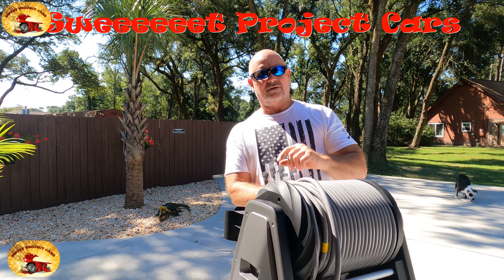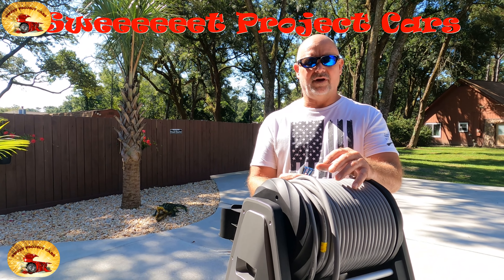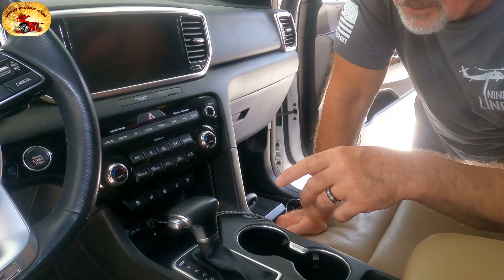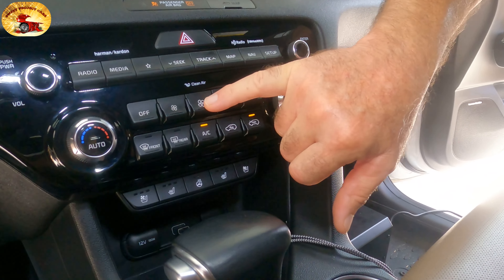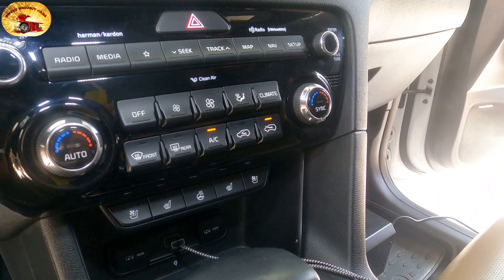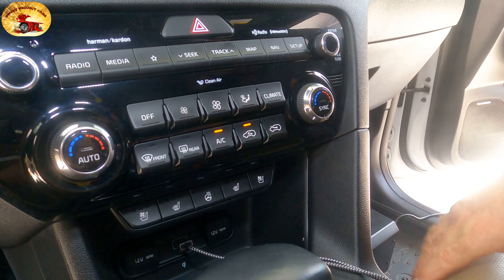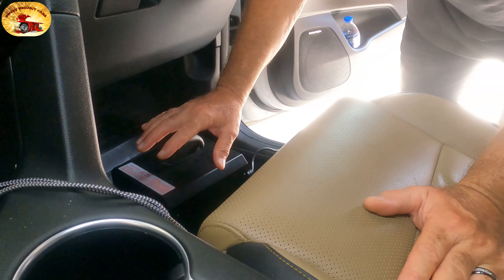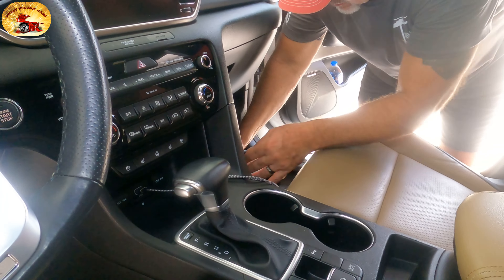EASIEST..FASTEST and BEST Way to Clean the Entire A/C System in a Car, Truck, Boat, Semi. Seriously!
Watch The HUGE INFORMATION ON OUR UP AND COMING GIVAWAY. Now For This Video: How To Thoroughly Clean and Remove ALL Contaminants from your car, truck or RV Air Conditioning system. Use This This works for the heating as well. We have a unique way to wipe out ALL germs, black mold, and bacteria that make your A/C Stink and have that musty smell. You do not want to breathe that stuff in.

Hoolios Tools Below

Machine To Clean Your A/C

Wall Mounted Power Washer

Best Canopy for the Money

If you would like to help us out.